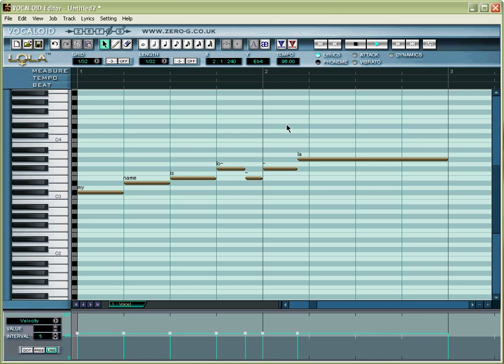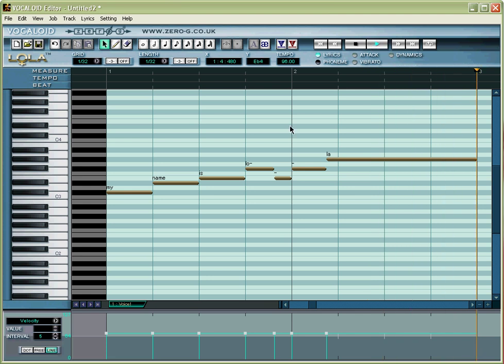Vocaloid Tutorial 2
Part 2 of 6 tutorials demonstrating the features available in Vocaloid's software